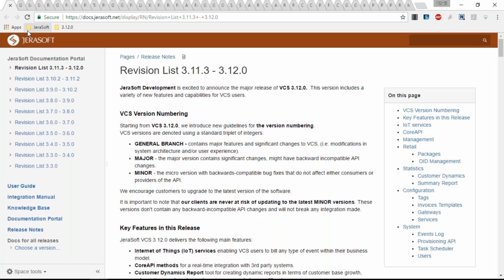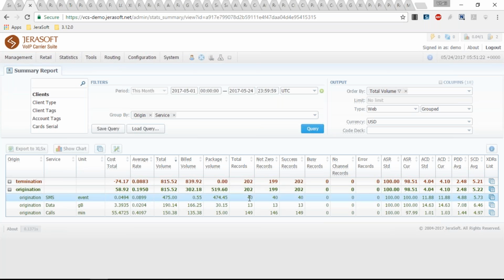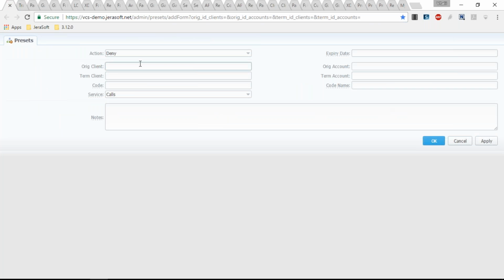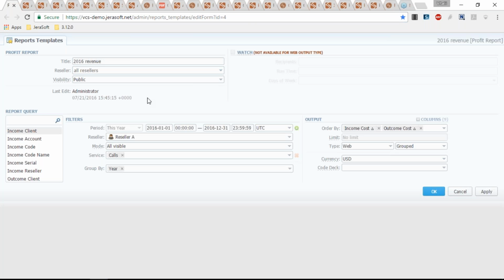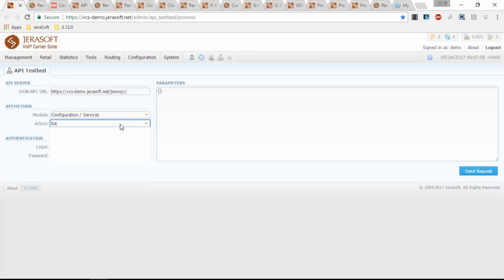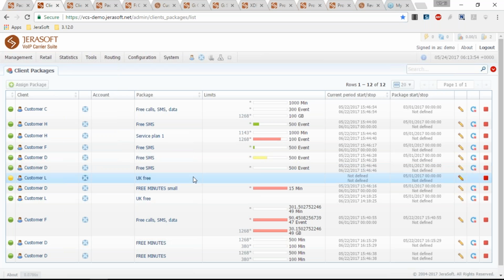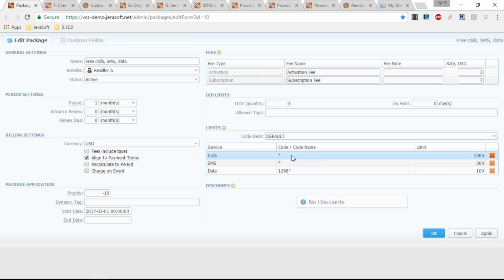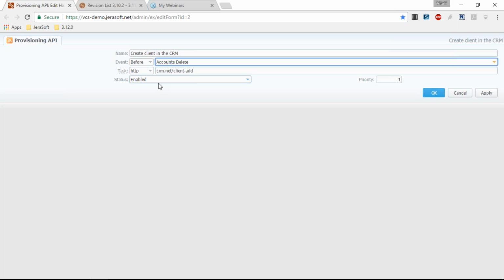New Release - JeraSoft Billing 3.12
JeraSoft, the innovative developer of carrier-grade billing platforms and VoIP solutions, announced the release of a new version - JeraSoft Billing 3.12! The new version provides users with new features, improved performance, and even greater ease-of-use.

The new version provides users with new features, improved performance, and even greater ease-of-use. The key feature of JeraSoft Billing 3.12 is the Internet of Things (IoT) services support. It enables users to bill any type of event within their business model gathered from multiple devices (sensors, controllers, vehicles, smartphones, machines, etc.) aimed at supporting home automation, health monitoring, or any other IoT service.

JeraSoft Billing 3.12.0 delivers the following main features:

Internet of Things (IoT) services support enabling JeraSoft Billing users to bill any type of event within their business model
CoreAPI methods for a real-time integration with 3rd party systems.
Customer Dynamics Report tool for creating dynamic reports in terms of customer base growth, subscriptions and on-demand services usage, balance refills, etc.
Provisioning API that allows calling of external handlers triggered by events within billing platform. This will greatly simplify data synchronisation with 3rd party systems such as application servers, gateways, CRMs.
“The functionality of the JeraSoft billing platform continues to advance at a rapid pace,” says Suren Arustamyan, Chief Operating Officer at JeraSoft. “With this latest version 3.12, we are again improving the platform’s performance in general, while at the same time incorporating many new features requested by our fast-growing customer base. The launch of our IoT billing platform has moved us one step forward in developing multicomplex marketable products strengthened with thorough technical support.”

In addition to these developments, JeraSoft introduces CoreAPI optimized for performance and aimed at serving high-frequency requests. Development of mobile applications or customers’ portals as well as real-time data synchronization with 3rd party systems are the typical usage cases for CoreAPI.

Other key business benefit that can be achieved from using JeraSoft Billing 3.12 is the Customer Dynamics Report. Now users can create dynamic reports in terms of customer base growth, subscriptions and on-demand services usage, balance refills, etc.

Also, the JeraSoft team introduced Provisioning API, the whole new part of the platform that provides “Push Model” API. It allows calling of external handlers triggered by events within billing platform. Such approach will greatly simplify data synchronization with 3rd party systems such as application servers, gateways, CRMs.